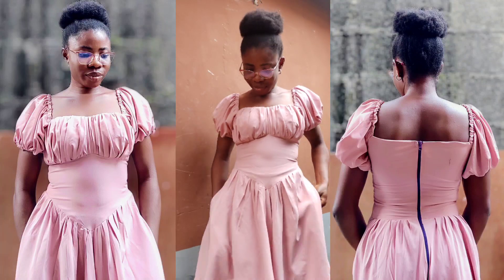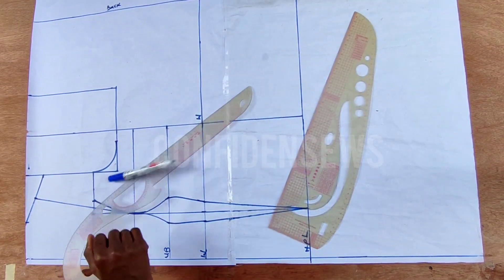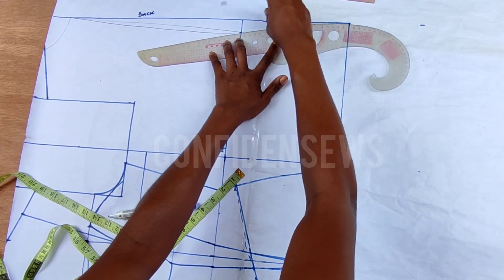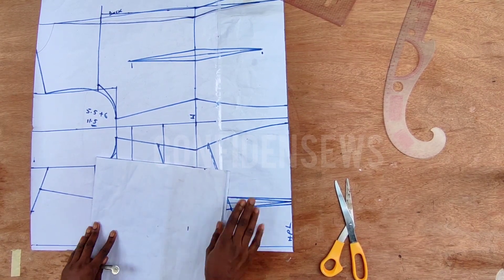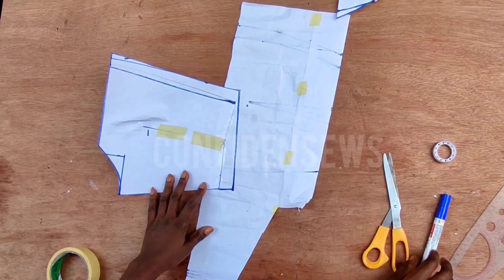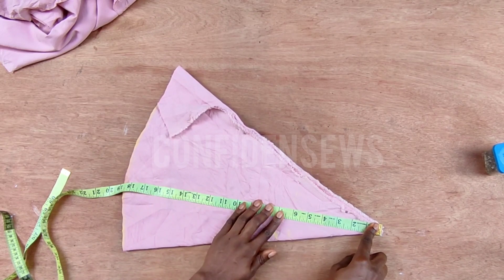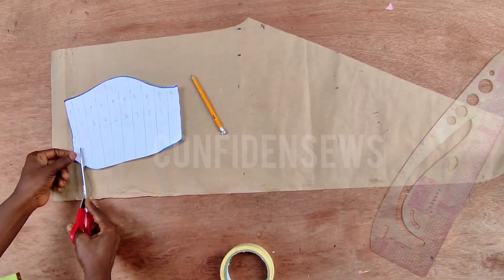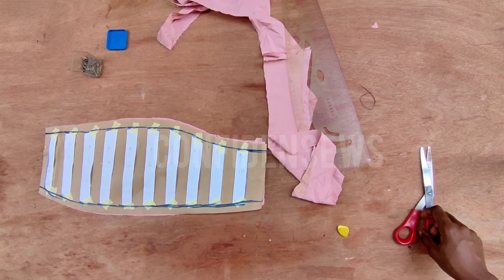How to draft a basque waistline Milkmaid Dress with Puff sleeve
Thank you for clicking. I hope found this interesting video on how to make a milkmaid Dress with basque waistline interesting. Stick around and check my other exciting tutorials.